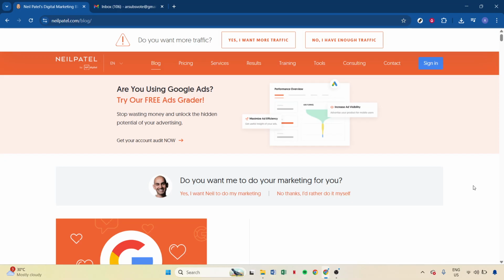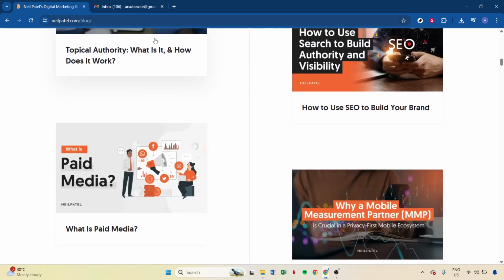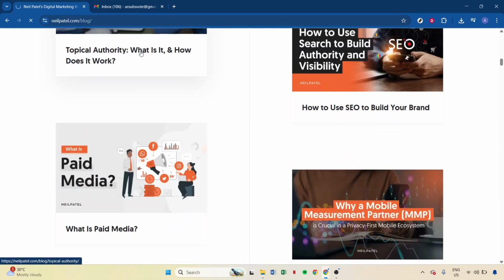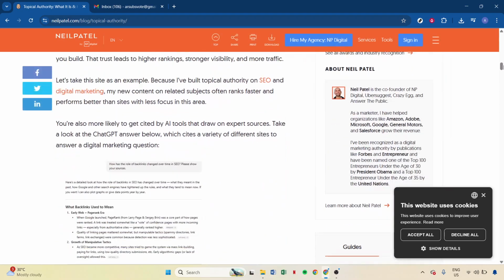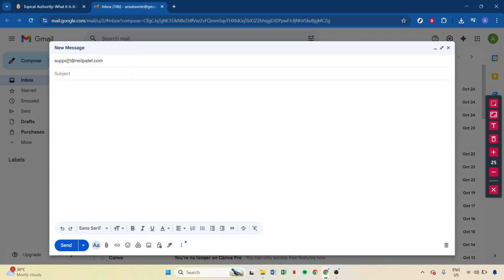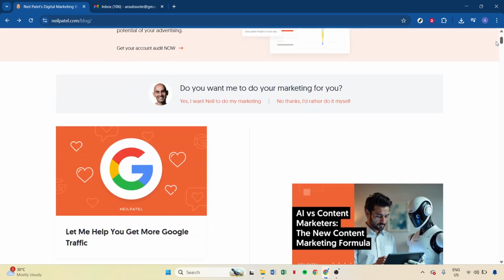How To Submit Guest Post Ubersuggest | 2025 | Step-by-Step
Want to grow your blog or website traffic through guest posting? In this video, I show you how to use Ubersuggest in 2025 to find opportunities and submit guest posts effectively, step by step.

📌 What You’ll Learn:

How to find high-authority websites for guest posting using Ubersuggest

Step-by-step process to submit your guest post

Tips to increase acceptance rates and get backlinks

How to leverage guest posts to boost SEO and website traffic

Whether you’re a blogger, marketer, or business owner, this guide helps you build authority, get quality backlinks, and grow your online presence.

✅ Start submitting guest posts using Ubersuggest today and level up your SEO strategy!